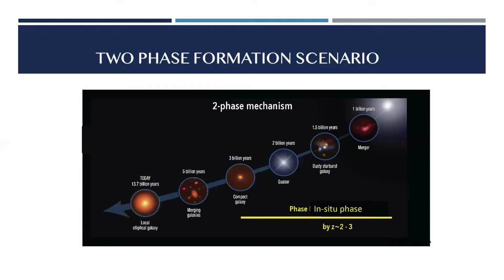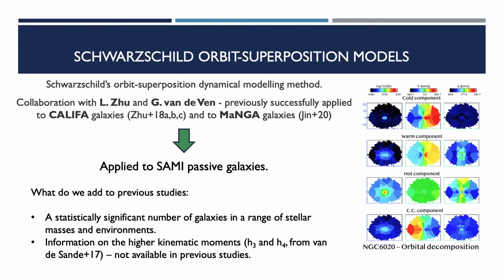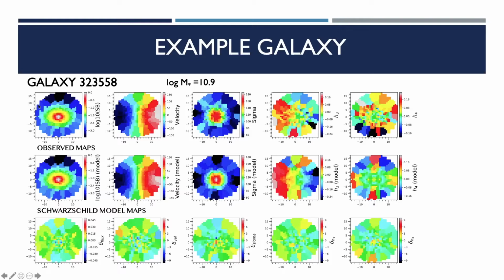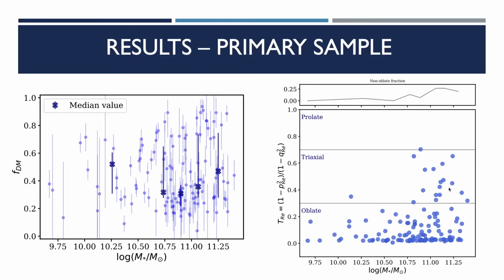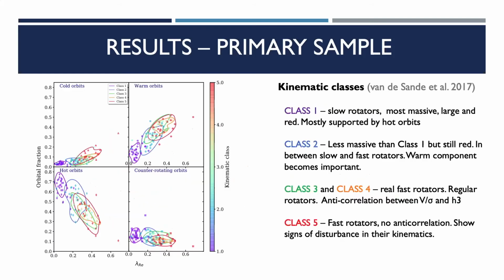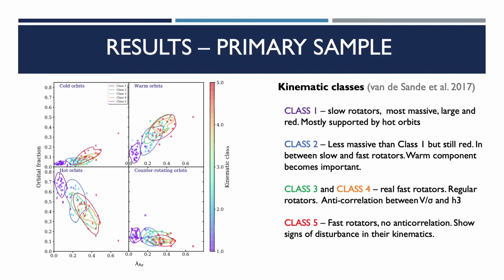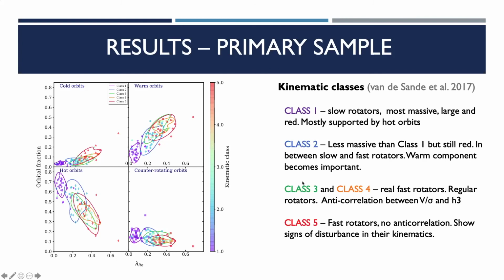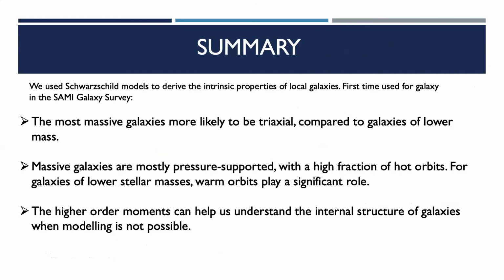Giulia Santucci | Galspec Conference Session 2 | Tuesday 13 April 2021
Internal mass distributions and orbital structures of SAMI central and satellite galaxies